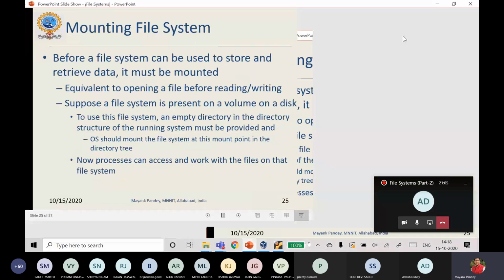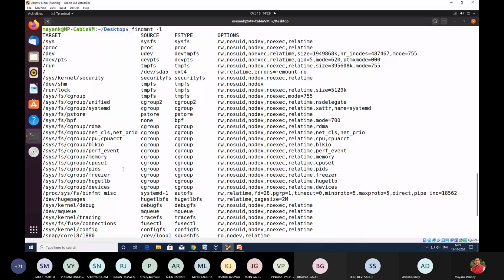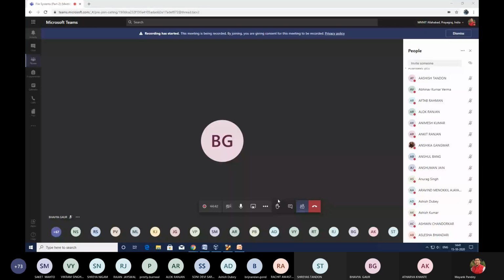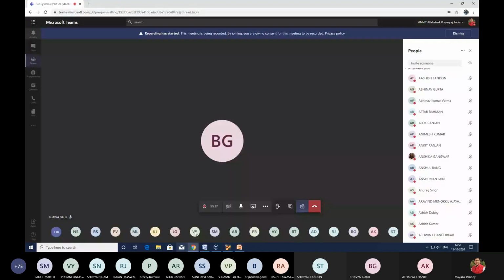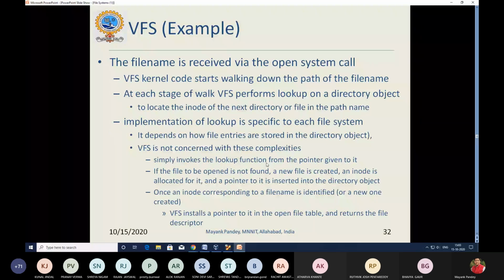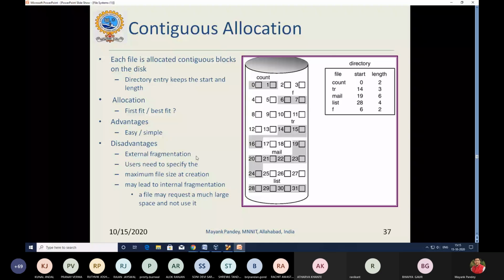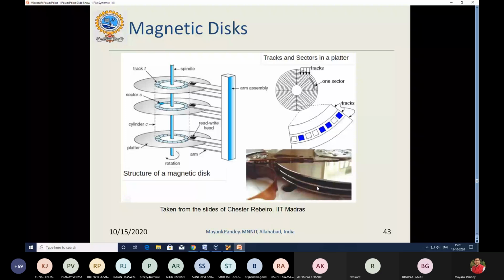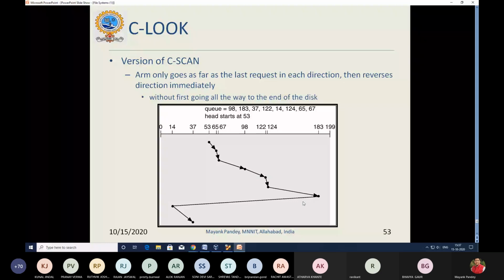File Systems (Part 2)